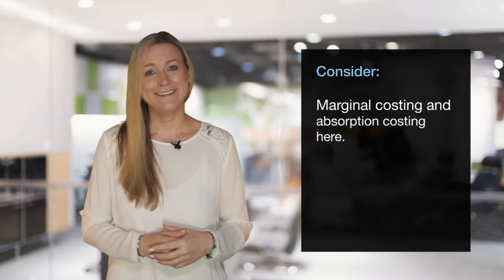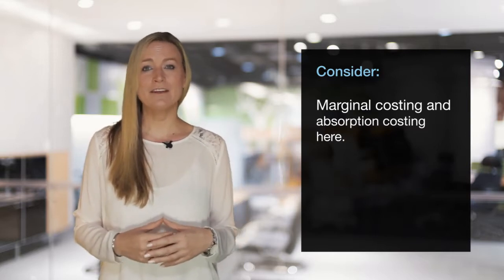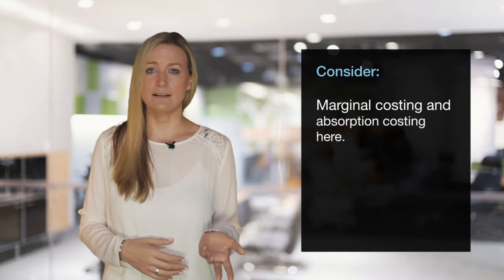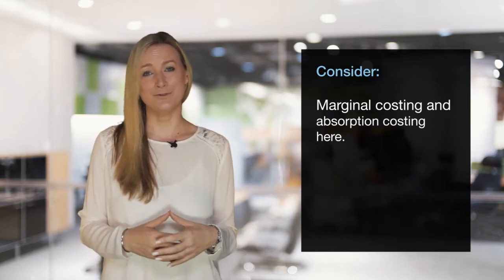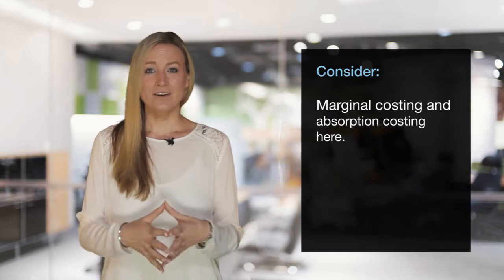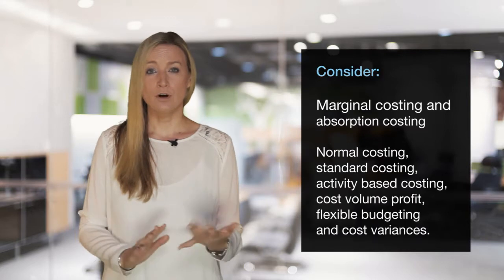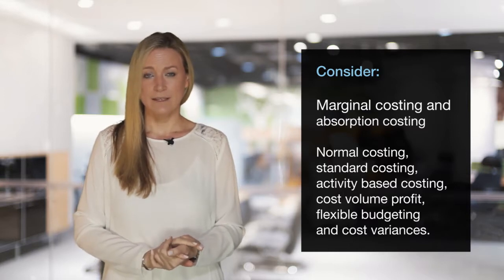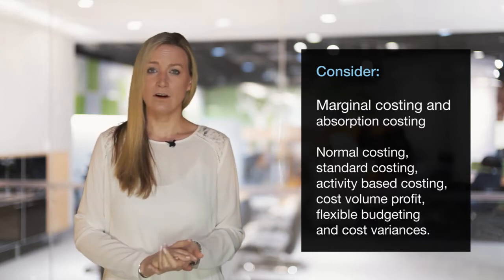BTEC HND - Business Unit 5 Management Accounting, Merit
Pearson BTEC Business, Unit 5 Management Accounting, a guideline how to score Merit in assignment work.